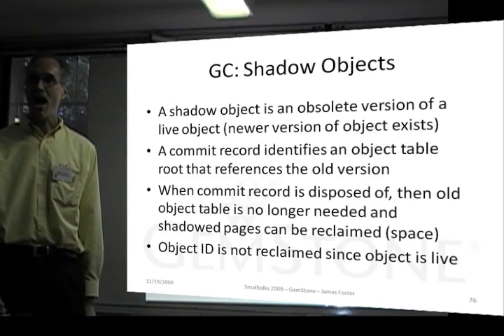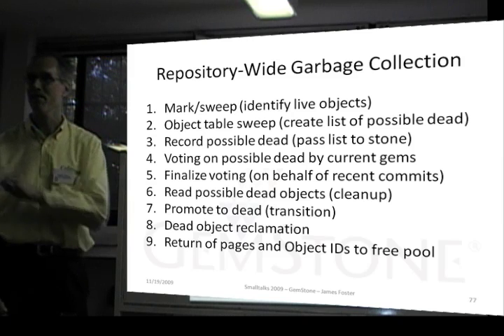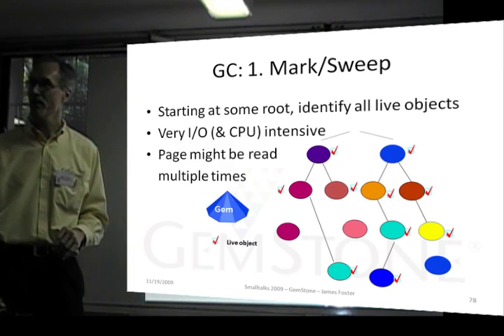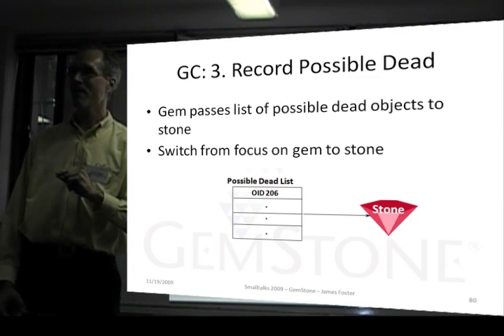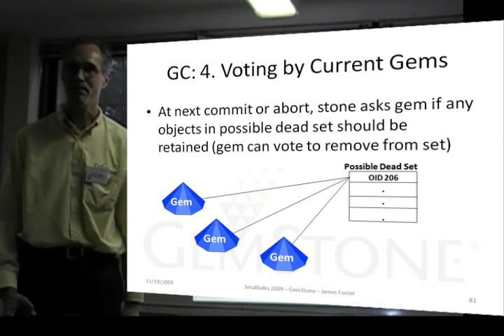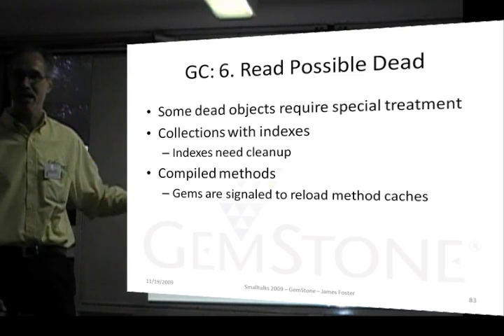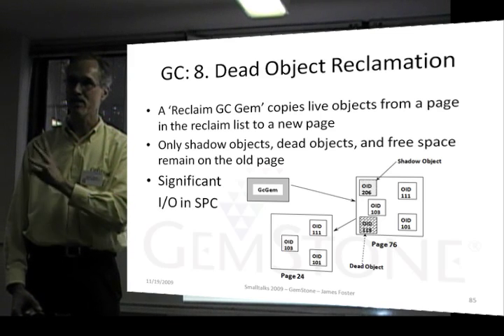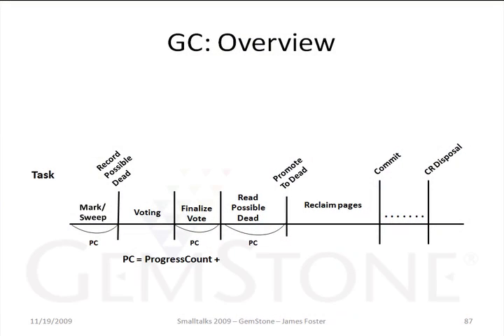Nine Steps of Repository-Wide Garbage Collection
This video starts with a description of "Shadow Objects," objects for which a newer version has been saved in a later transaction. Then we move to the nine steps of repository-wide garbage collection: (1) mark/sweep (to identify live objects); (2) object table sweep (to create a list of possible dead); (3) record possible dead; (4) voting on possible dead by current gems; (5) finalize voting (on behalf of recent commits); (6) read possible dead objects (cleanup); (7) promote to dead (transition); (8) dead object reclamation; and (9) return of pages and object IDs to the free pool. Understanding these steps and being able to identify where we are in the process is very important to managing a production database since GC may require significant resources.